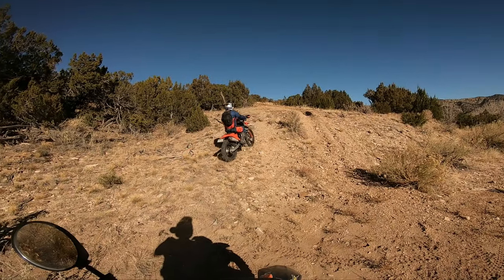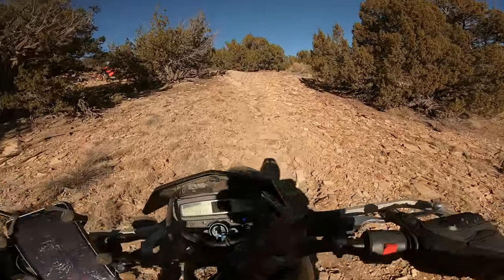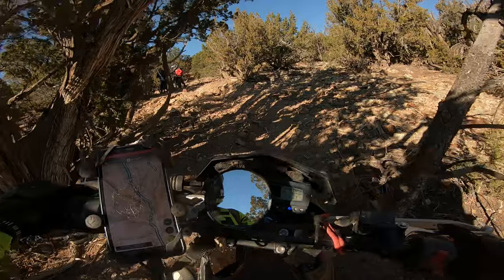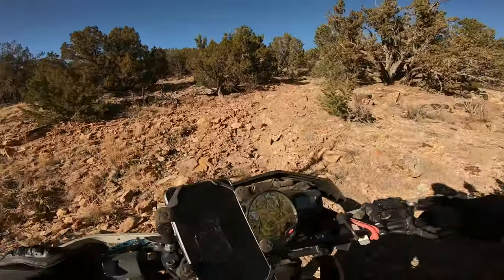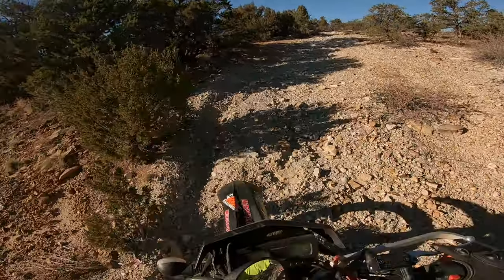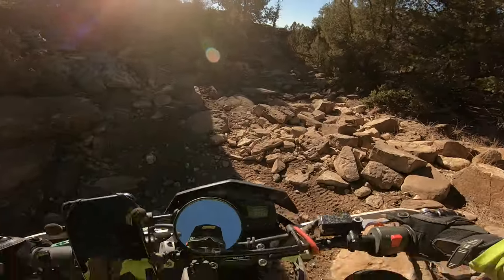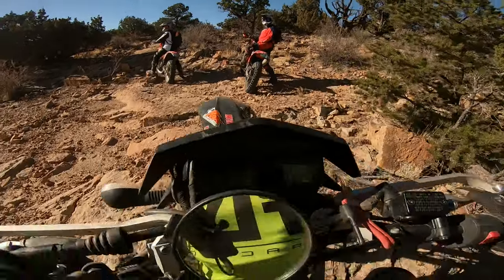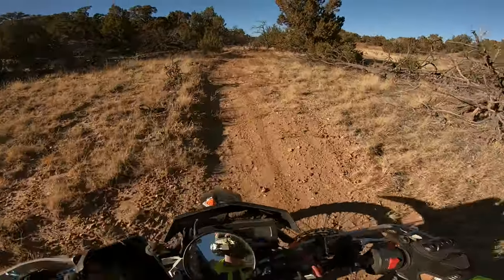Exploring and testing out the KLX250 on steep Single Track | Can the KLX250 handle this single track